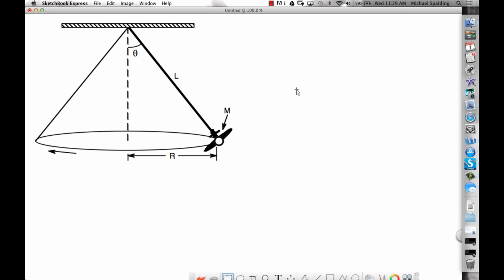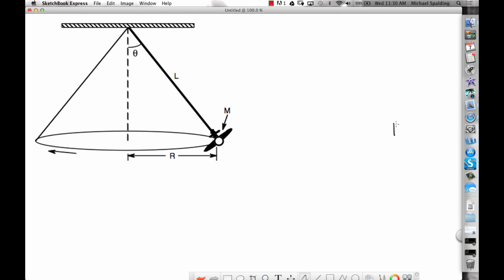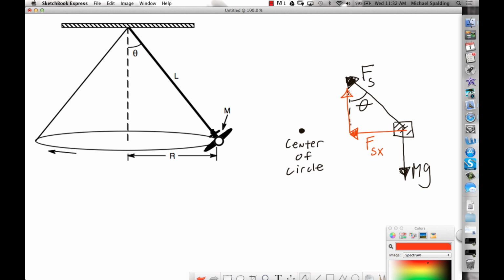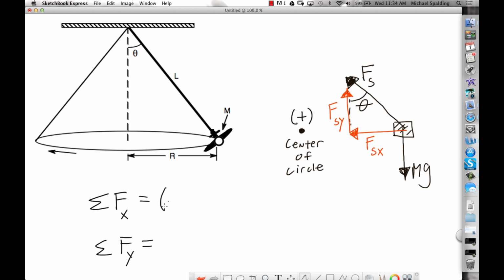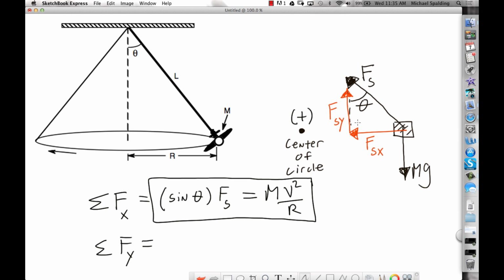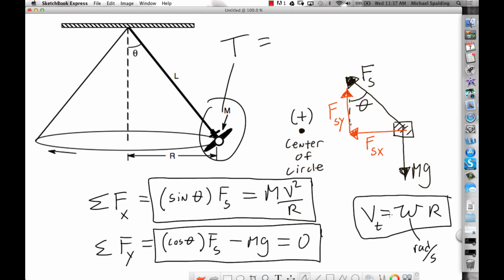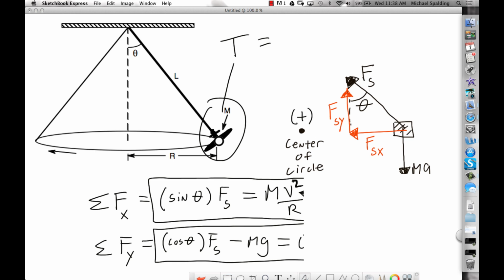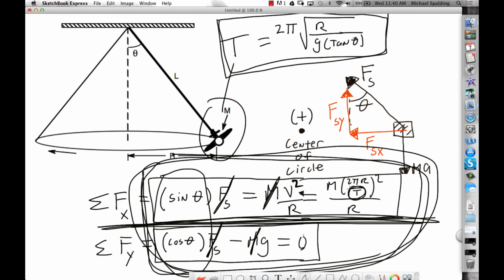Ch 7 - Flying Pig Lab Lecture.mp4